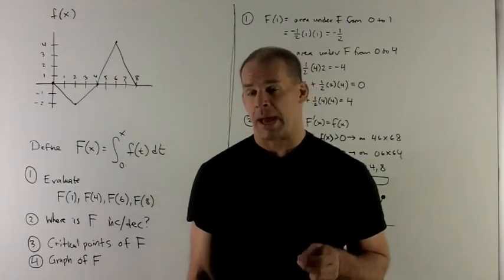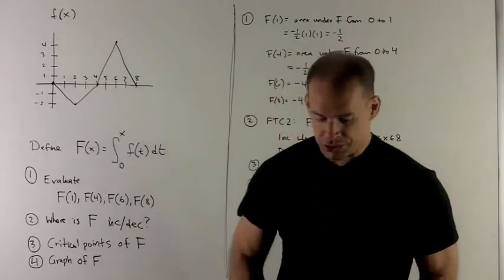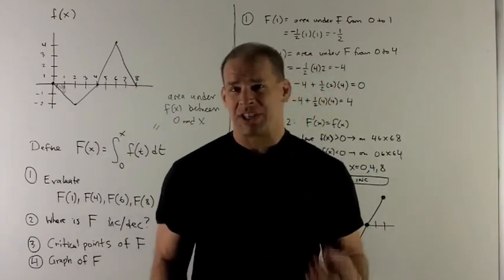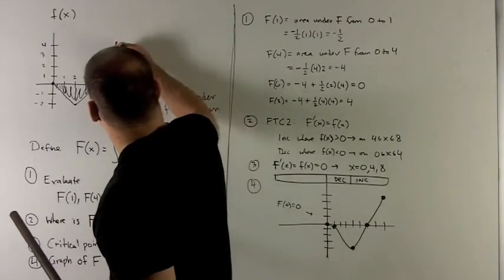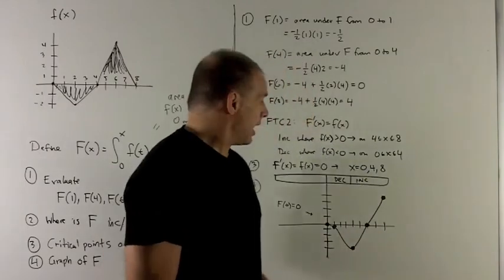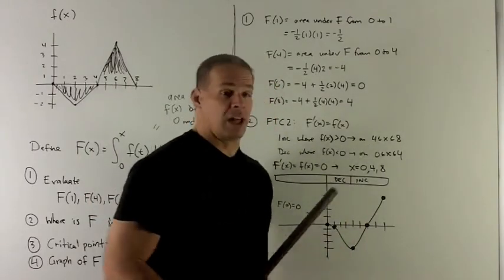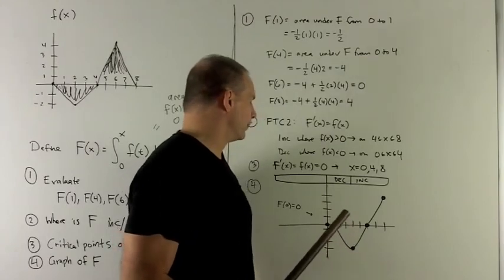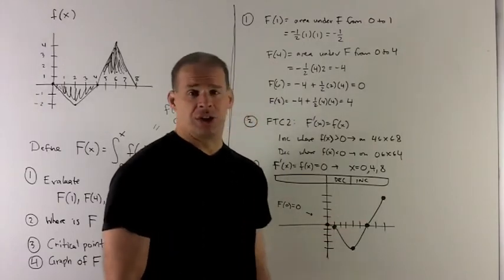Example of 2nd Fundamental Theorem of Calculus 1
Worked problem in calculus.  The Second Fundamental Theorem of Calculus is used to graph the area function for f(x)  when only the graph of f(x) is given.